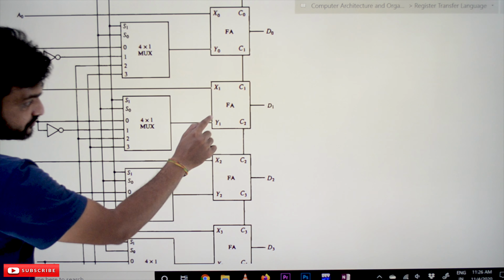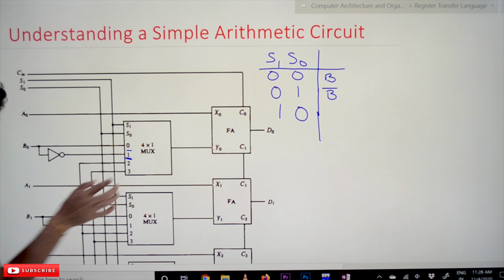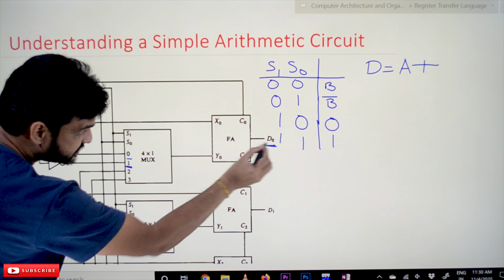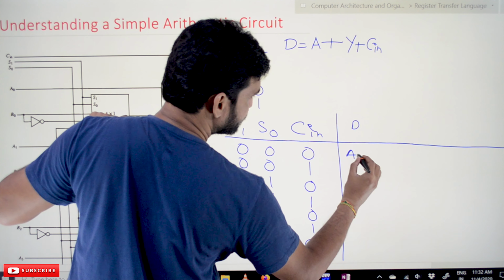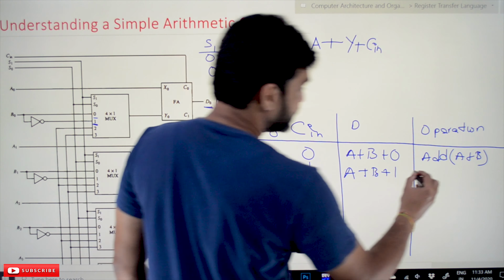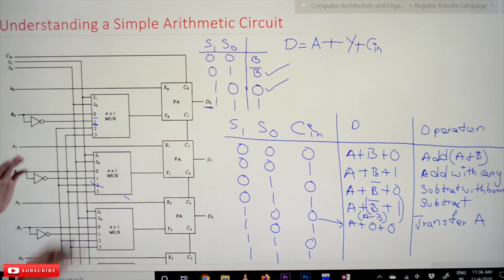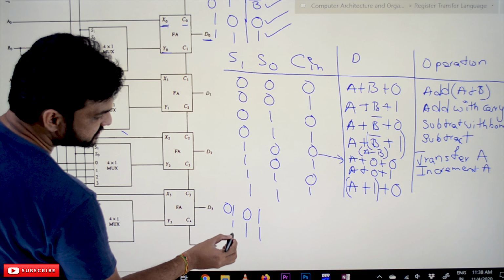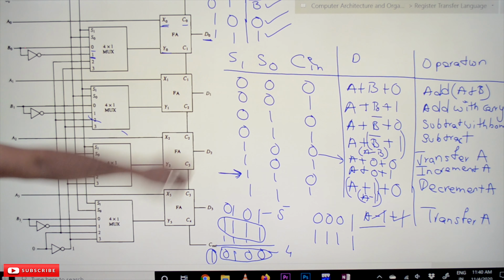Understanding a Arithmetic Circuit Design for ALU || Lesson 8 || Computer Organization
Here we will have Understanding  Arithmetic Circuit Design for ALU.
The simple arithmetic circuit where the arithmetic operations can be performed on a computer is explained.
The computer is capable of doing some arithmetic operation.
How the arithmetic operations can be performed and how those operations are performed that we will understand.